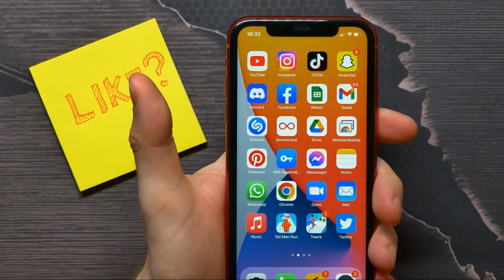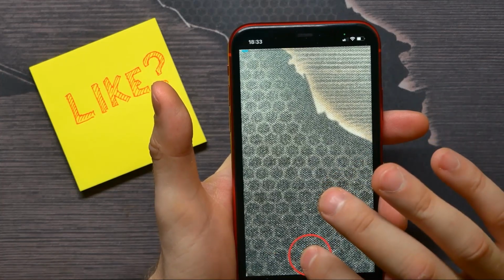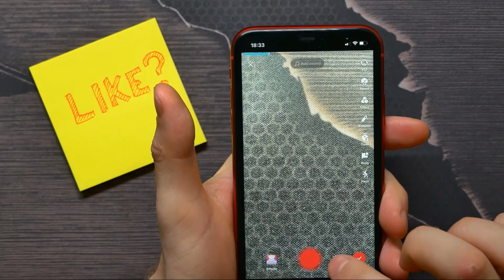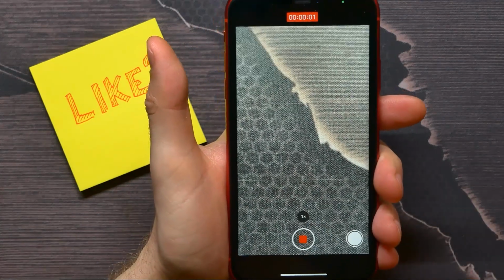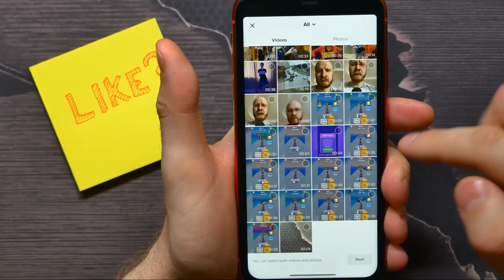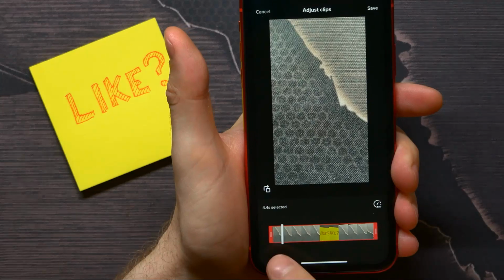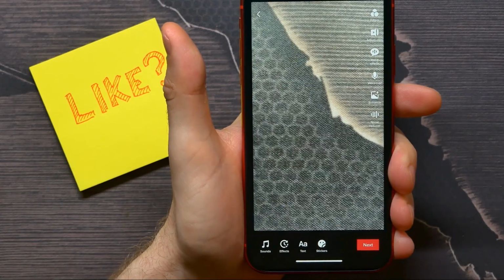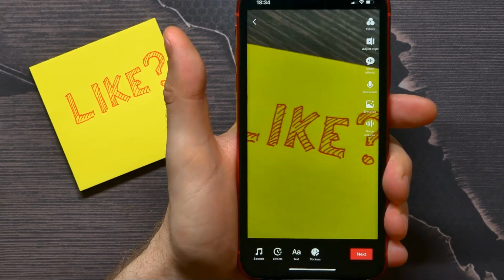How To Crop a Video On TikTok (NEW UPDATE)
In this video i show simple way How To Crop a Video On TikTok